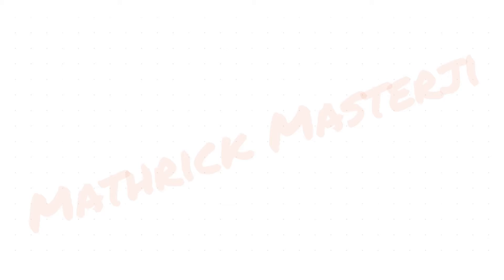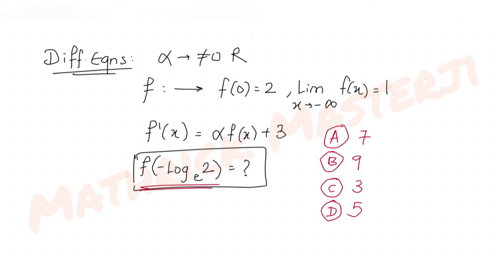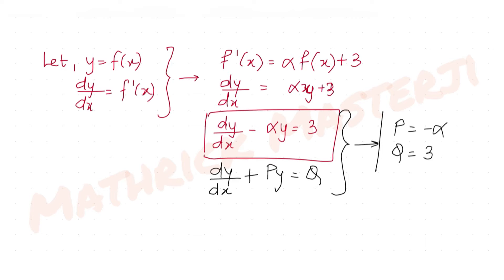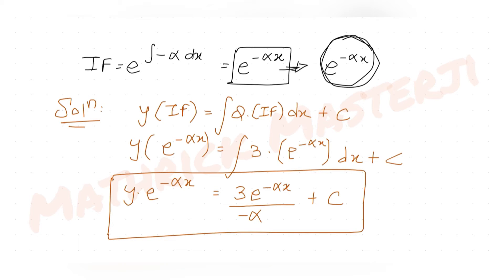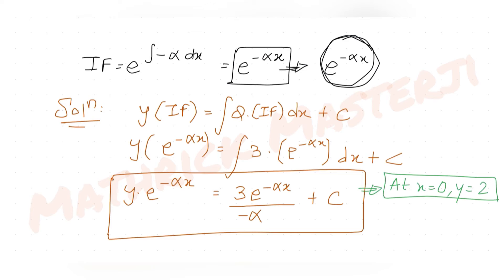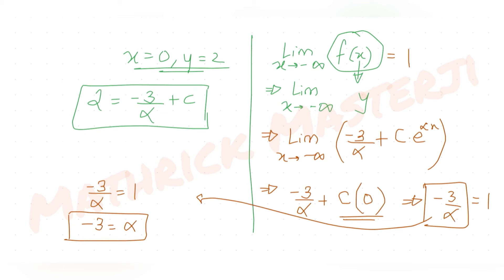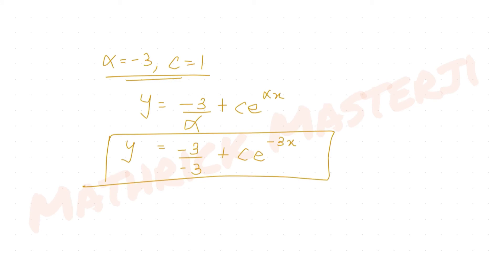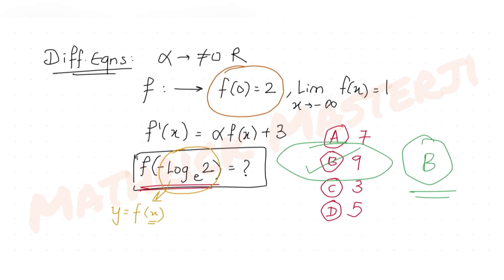Let a be a non-zero real number. Suppose f:R R is a differentiable function such that f(0)=2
Let a be a non-zero real number. Suppose f:R R is a differentiable function such that f(0)=2 and lim x tends to -♾️ f(x)=1. If f’(x)=af(x)+3 for all x R, then f(-log 2 to the base e) is equal to:
A. 7
B. 9
C. 3
D.5